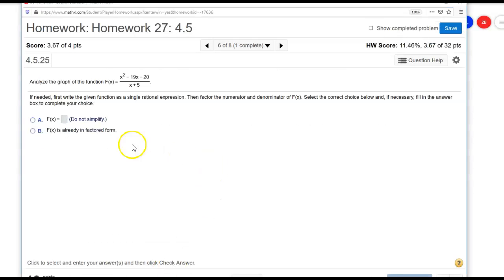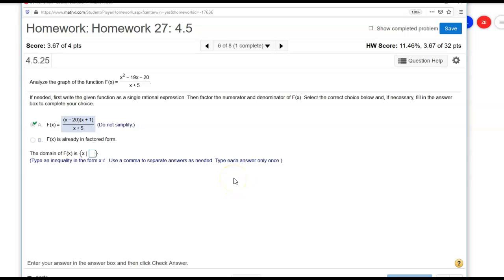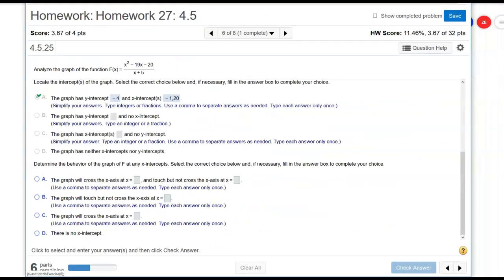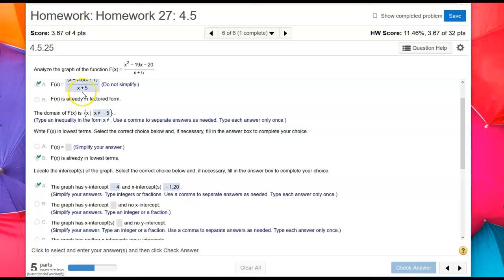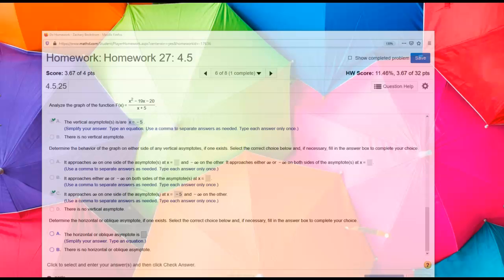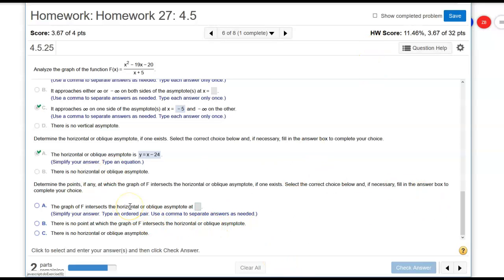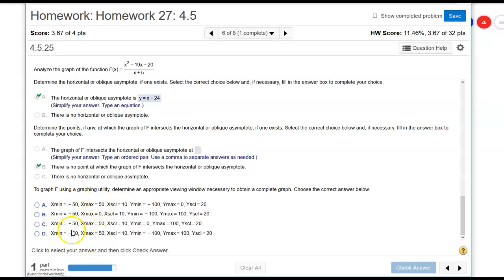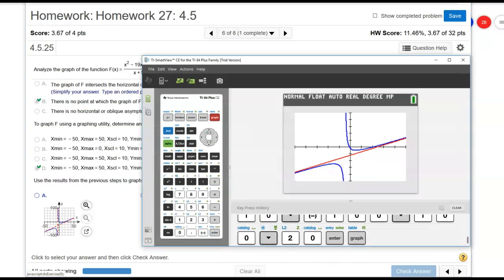4.5 Graph of a Rational Function